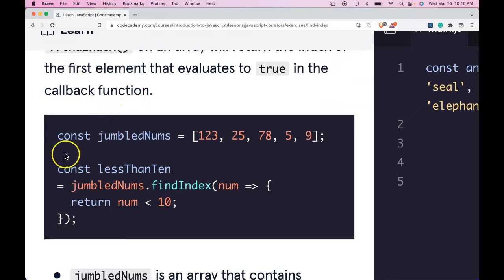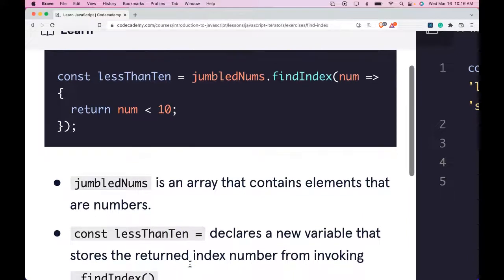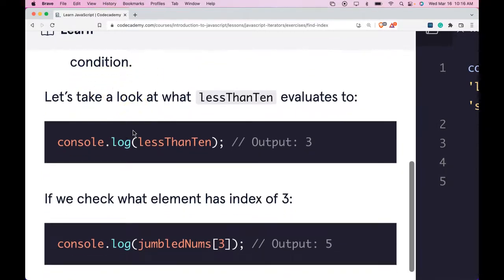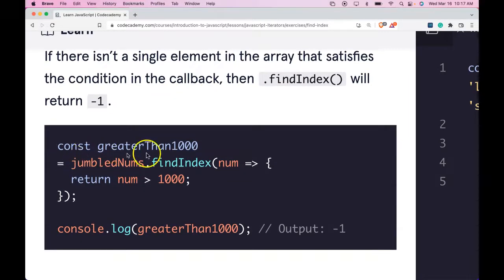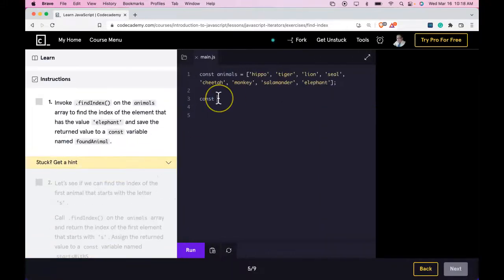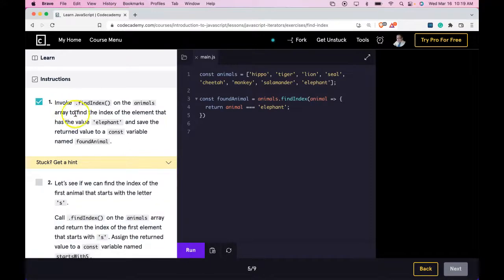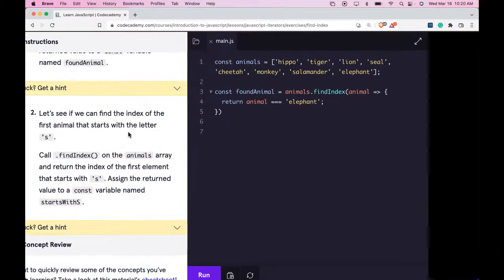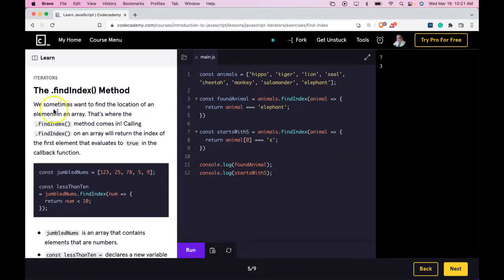The findIndex Method Explained with JavaScript, Codecademy's Practice findIndex Method, Iterators JS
In this lesson we look at, The findIndex Method Explained with JavaScript, Codecademy's Practice findIndex Method, Iterators.  This JS lesson is based on the Learn JavaScript course, Iterators section on Codecademy.  We learn that the .findIndex method allows us to find the location of elements in an array.  When we call the .findIndex() method on an array, our callback function will return the index of the first element that evaluates to true.  Each element in our array is passed into .finIndex() and we will return the first element that is true, according to the condition we provide.  Learning how to use .findIndex() with JavaScript is a good iterator to understand when trying to find the index of an element in our array.  Using .findIndex() also allows us to check huge data sets to see if a value exists within them.  Checking if a value exists in an array is made easy using the .findIndex method.  Make sure to practice using .findIndex().  The .findIndex() iterator method is an important iterator to know about especially when searching data sets for specific values or patterns.  Practice with different iterator methods and embed them into your skillset before moving on to the next section.  Learn all about JavaScript iterators and practice using them regularly!